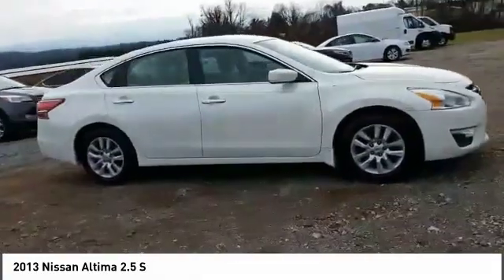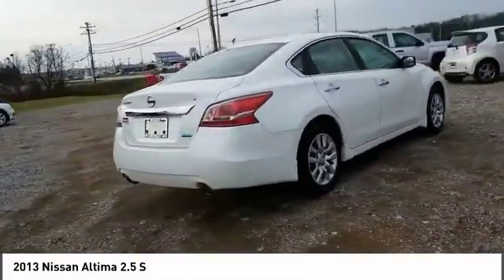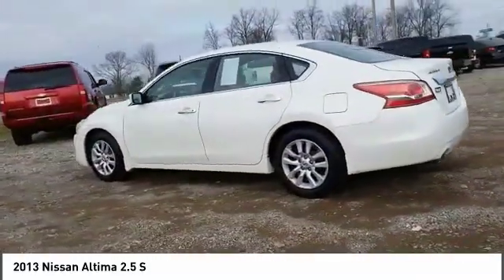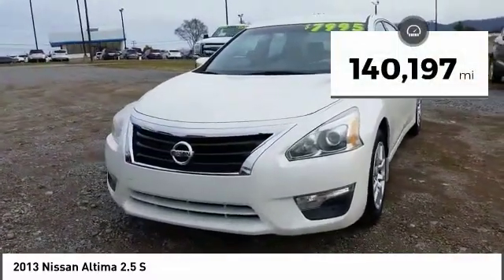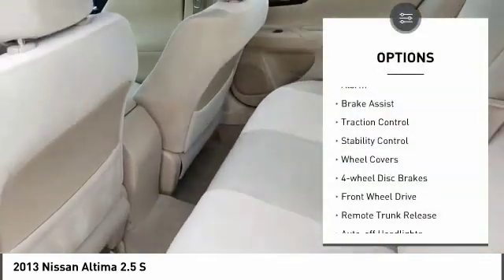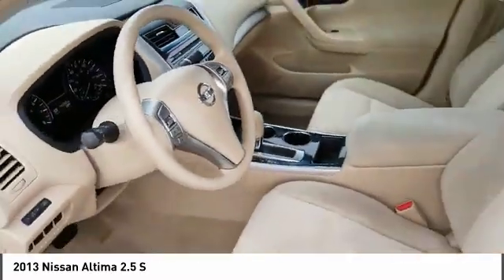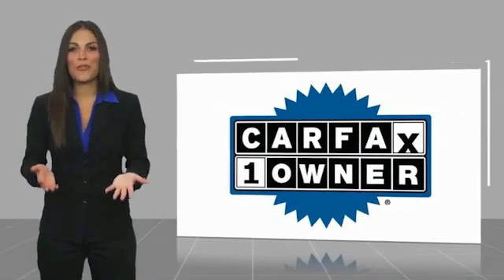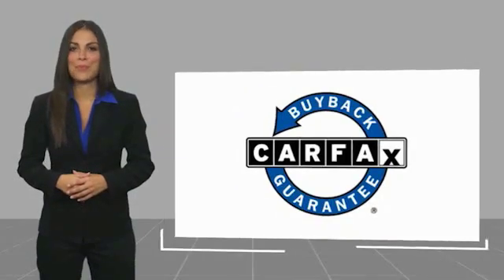2013 Nissan Altima Alcoa TN 289990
2013 Nissan Altima 2.5 S

West Chevrolet
3450 Airport Highway

NOTITLE